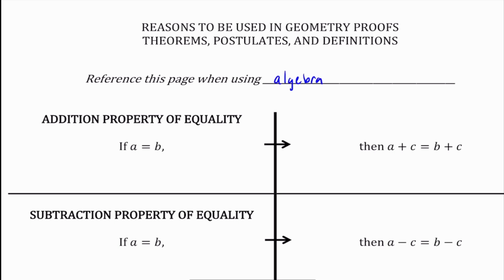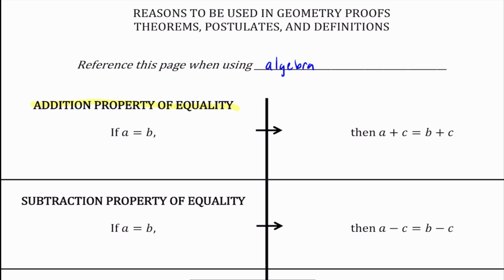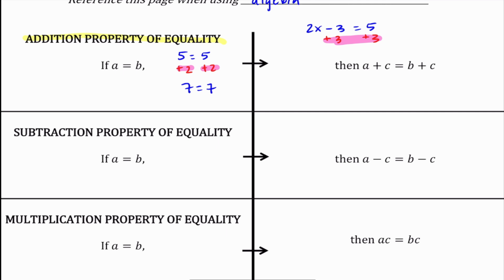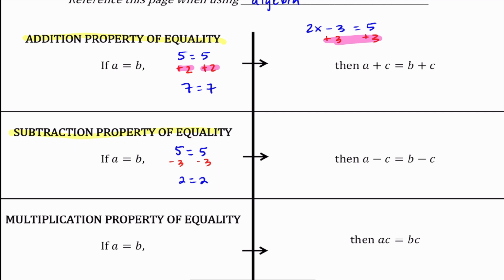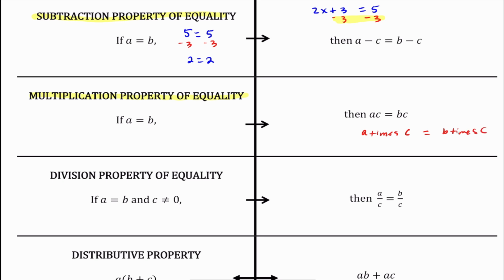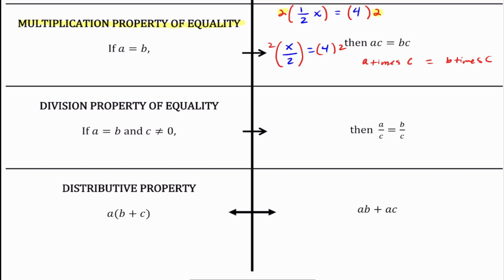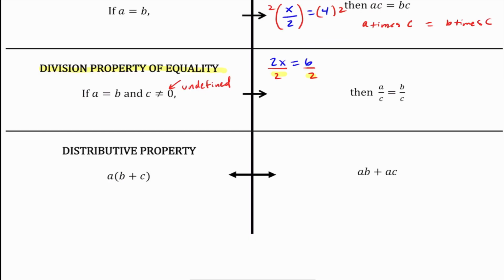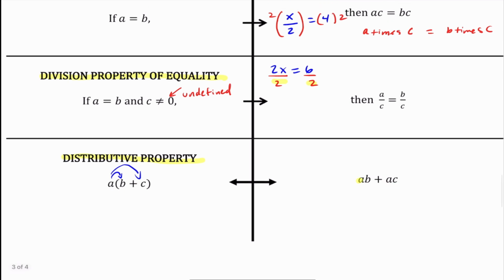Lesson 3-0 Notes: Pink Sheet Properties (Day 2 - Algebra Part 1) (2025)